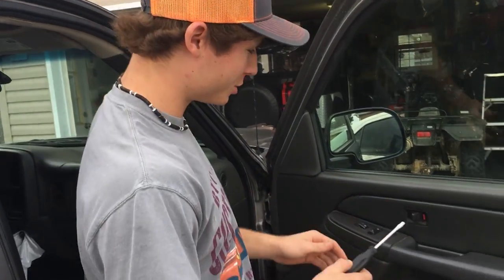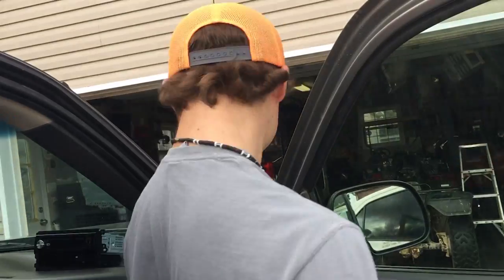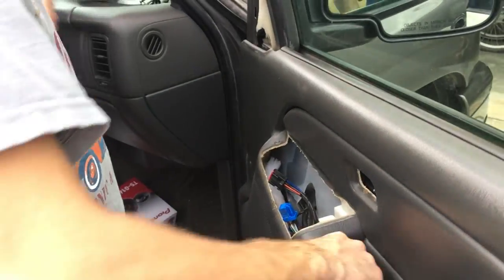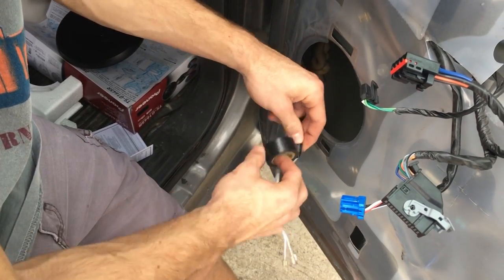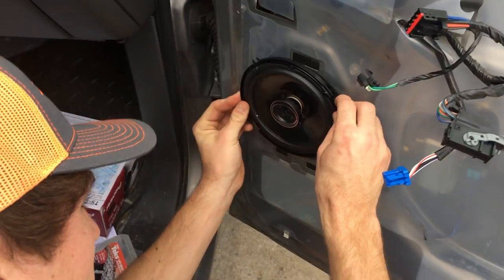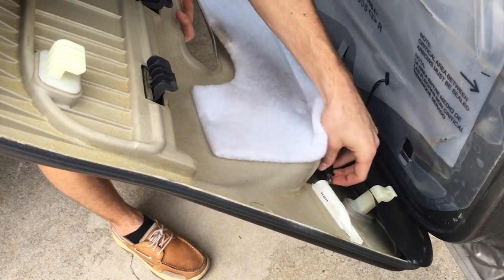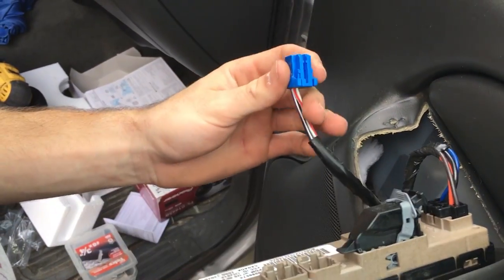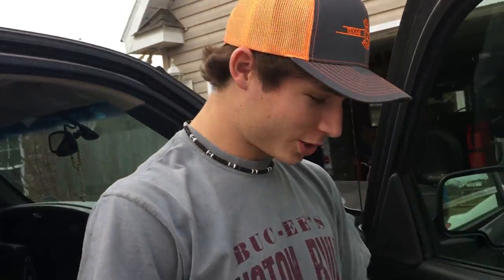How To Change Front Door Speakers In 2006 chevy silverado - Without Buying Brackets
Hey guys in this video im showing you how to install some door speakers in a 2006 Chevy silverado and its very easy and done need much tools. Doing what i do you dont need to buy any speaker adapters either.

link to 6.5" speakers:
Amazon Associates Member

6.5" speakers for front and rear doors